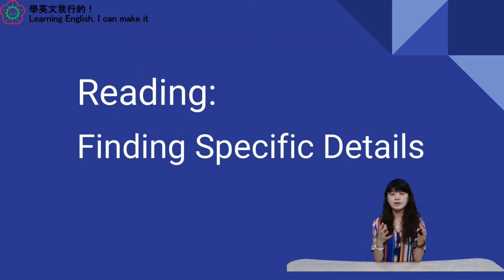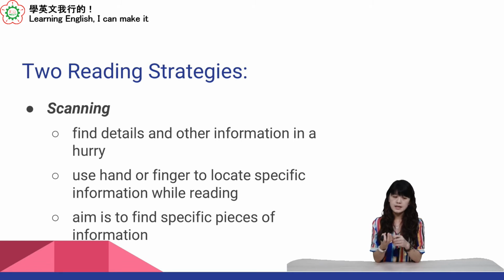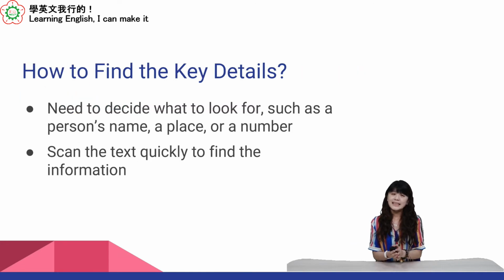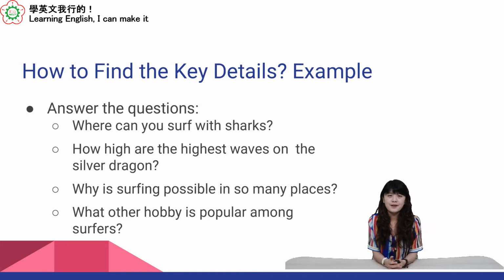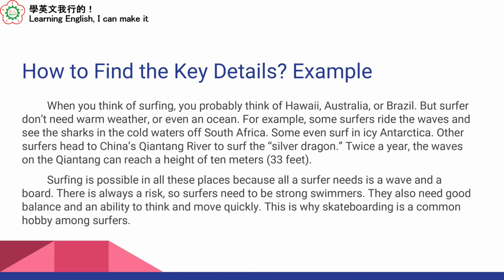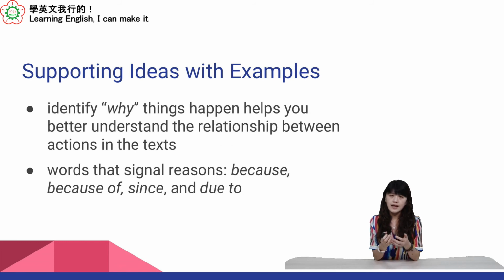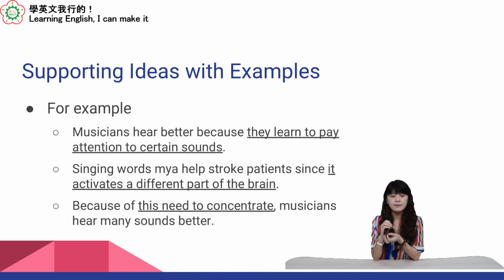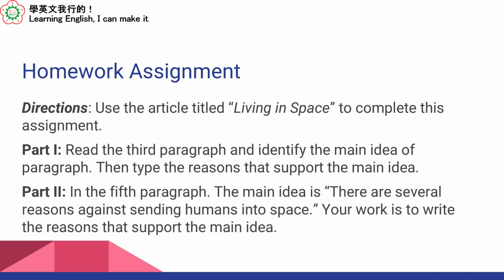Reading_Specific Details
In this lesson, you are learning to use the strategies as well as finding the specific details with me from the text.